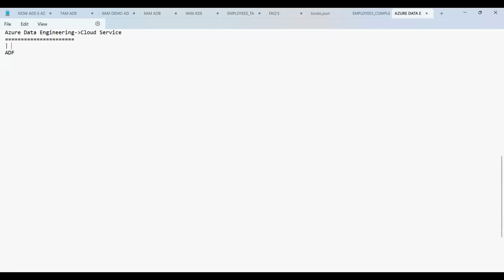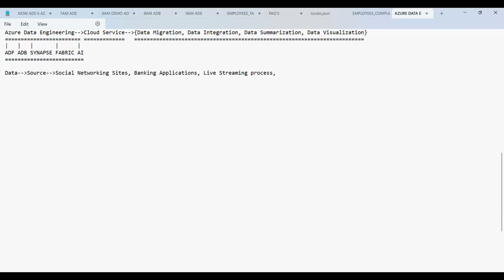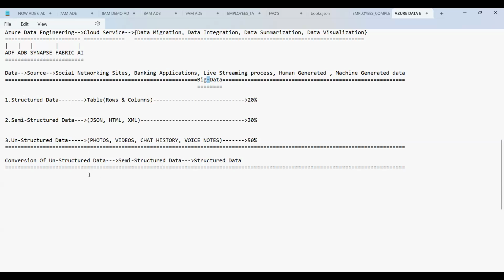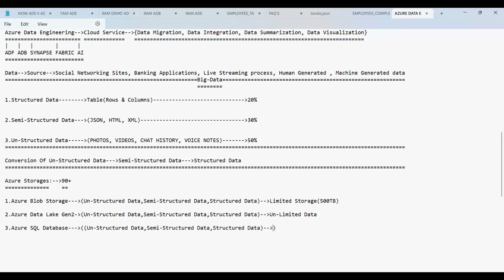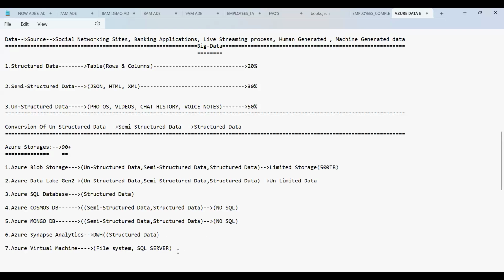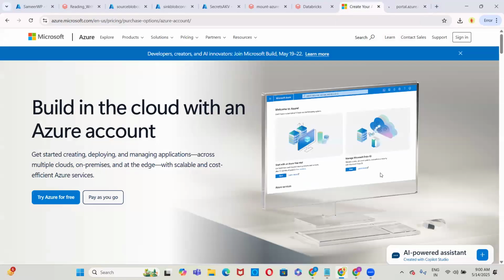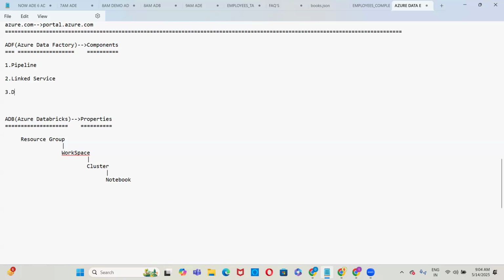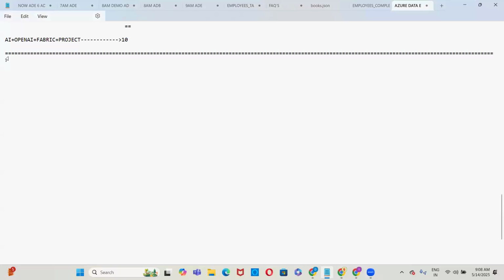AZURE DATA ENGINEERING DEMO 3 BY SAMEER 14 05 2025